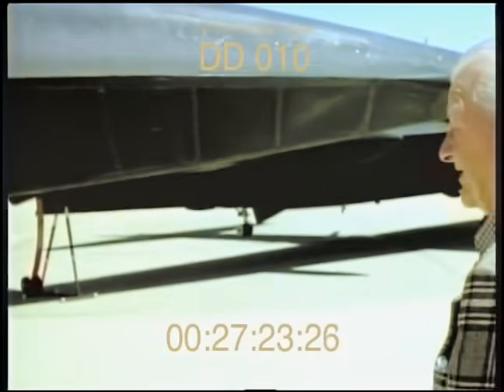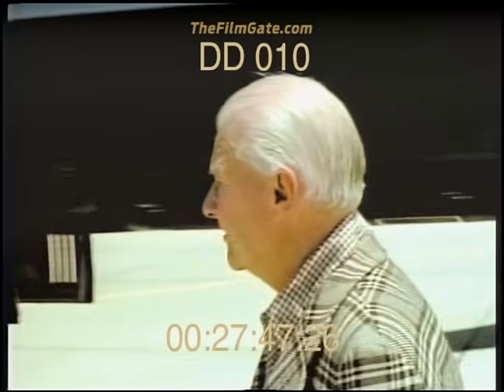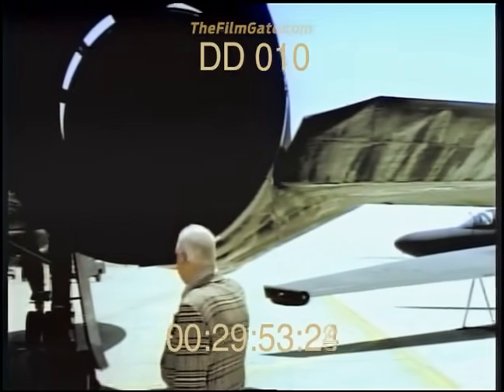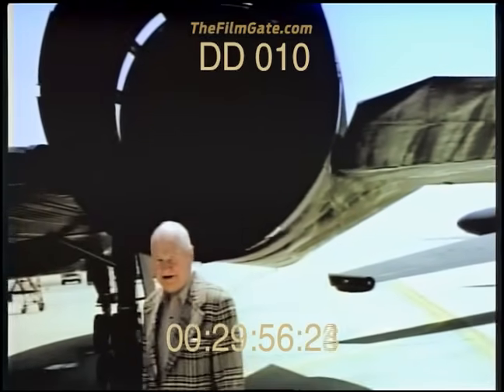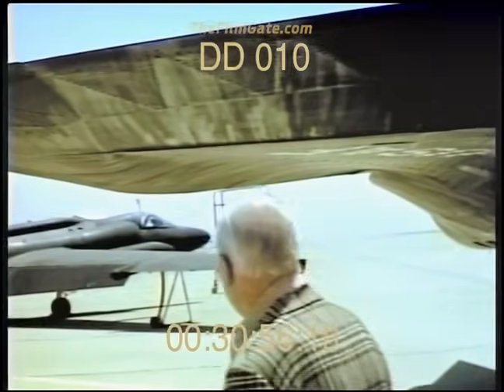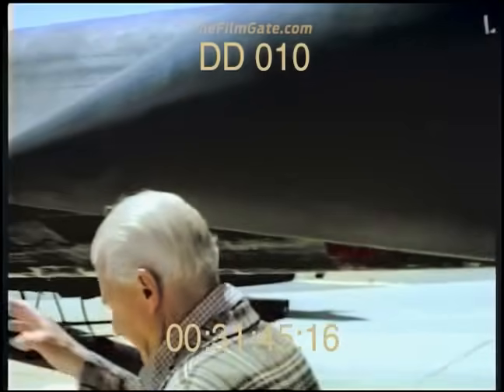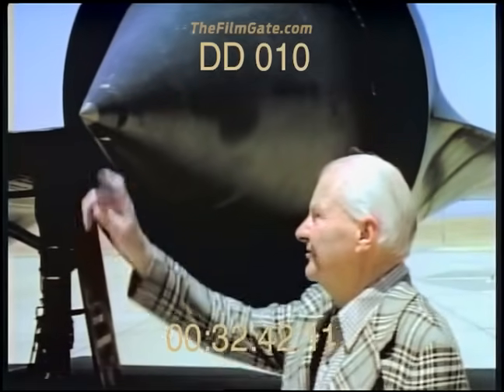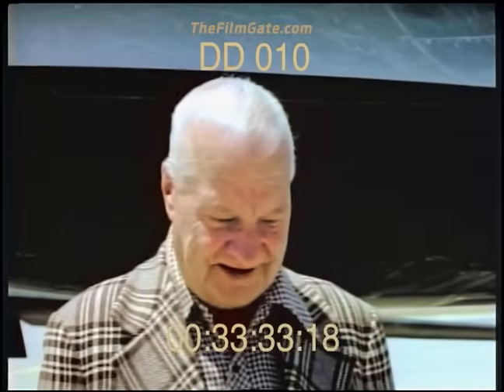Kelly Johnson talks about his greatest creation the SR-71, Uncut interview. | Stock Footage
Kelly Johnson was an American aeronautical and systems engineer. He is recognized for his contributions to a series of important aircraft designs, most notably the Lockheed U-2 and SR-71 Blackbird.
The SR-71 Blackbird was first flown in 1964 and quickly established itself as one of the fastest and most advanced aircraft in the world. The aircraft was capable of reaching speeds of over 2,000 miles per hour and could fly at altitudes of over 85,000 feet, making it invulnerable to most anti-aircraft missiles. The SR-71 was used by the U.S. Air Force for reconnaissance missions and was also used by NASA for high-altitude research.

Johnson and his team at Skunk Works had to overcome many technical challenges in order to develop the SR-71, including dealing with the extreme temperatures generated by the aircraft's high-speed flight. The SR-71 was also built with a high degree of secrecy and was not officially acknowledged by the U.S. government until 1974.

Johnson's work on the SR-71 Blackbird is considered one of the greatest achievements in aerospace engineering, and the aircraft is still considered a technological marvel. The SR-71 was in service for 24 years and only 32 were built, it is considered one of the most iconic and advanced aircraft of the Cold War Era.